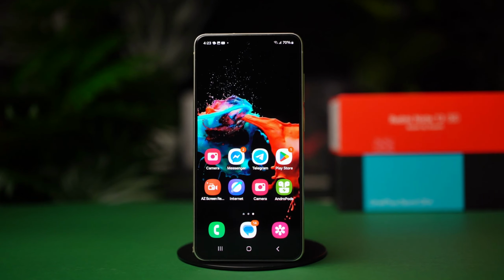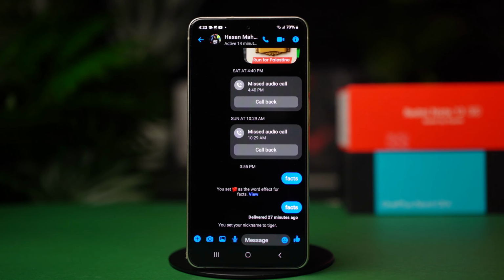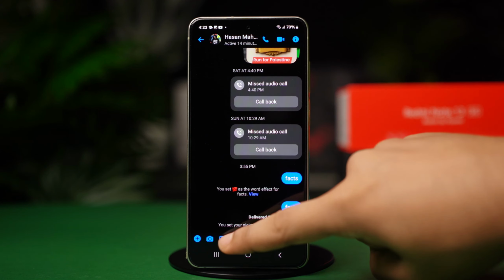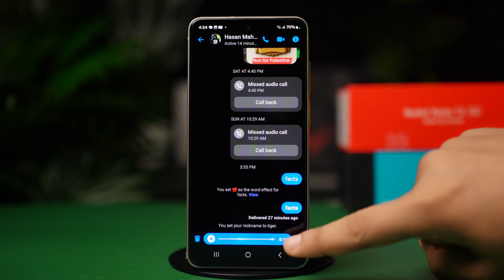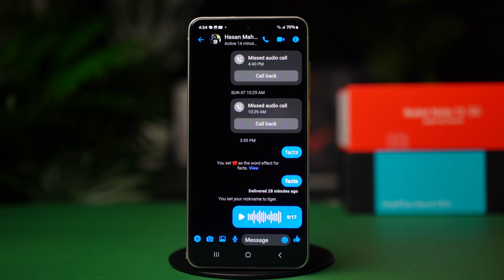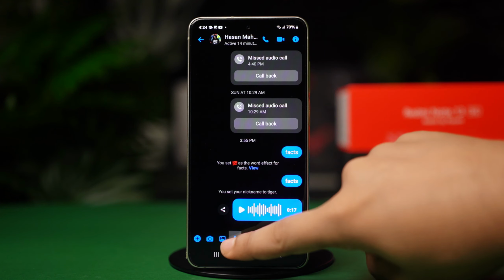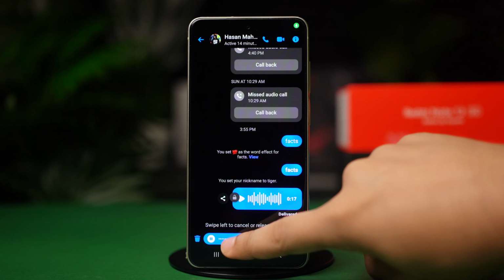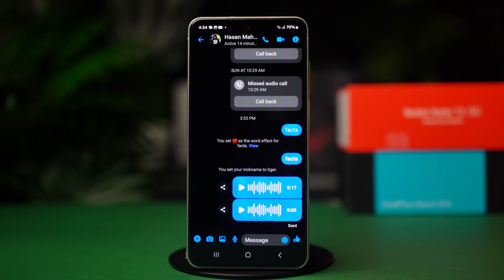How to Send Voice Recordings on Messenger on Android | Voice Message Feature Guide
Want to send a quick voice message instead of typing? In this video, I’ll show you how to send voice recordings on Facebook Messenger using your Android phone. Whether you're chatting with friends or family, sending a voice message is fast, personal, and easy to do in just a few taps.

Watch this step-by-step tutorial to learn how to use the voice message feature on Messenger.